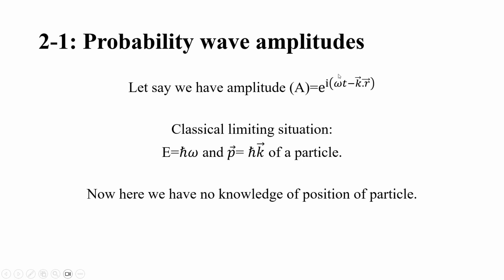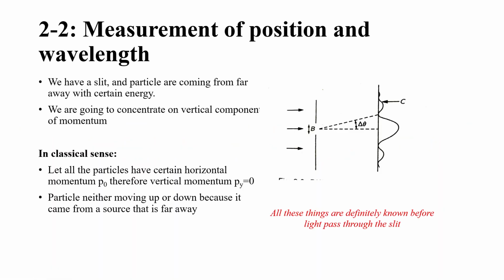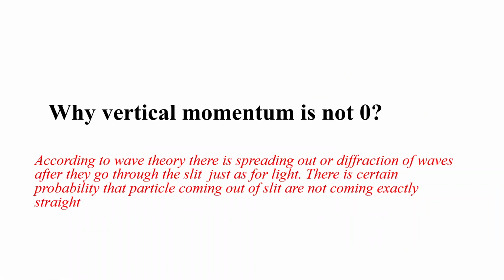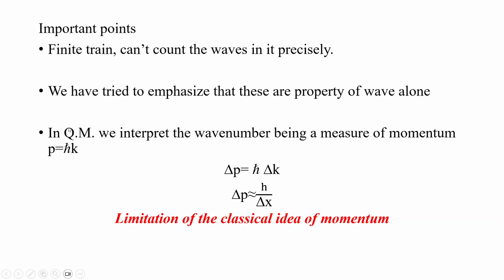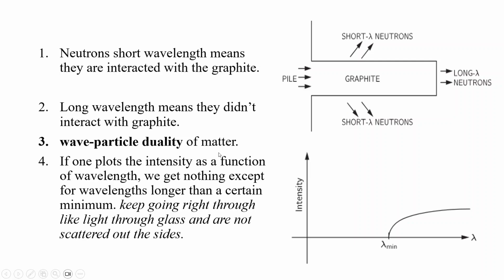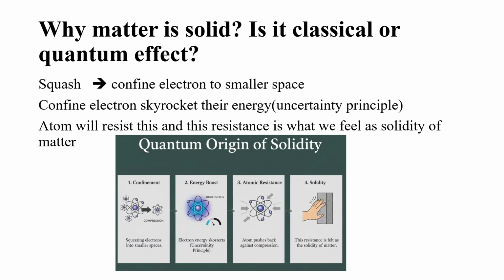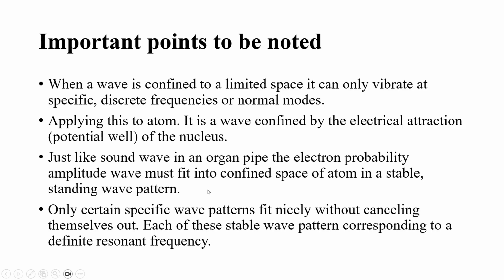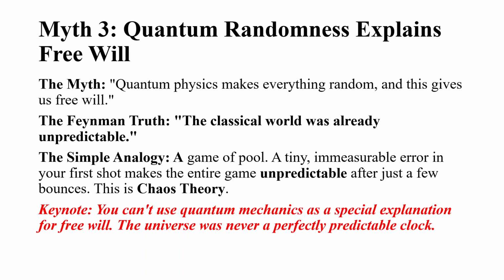Feynman lectures-Volume 3 chapter 2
i tried my best to explain it if you find any confusion please comment